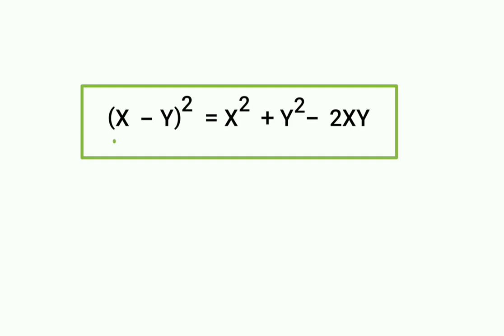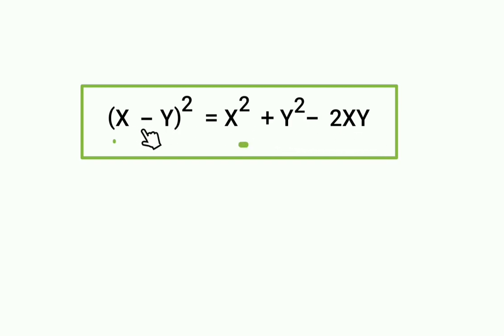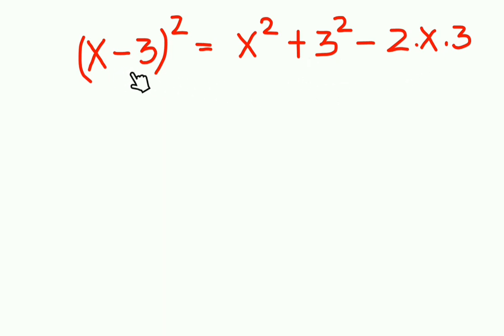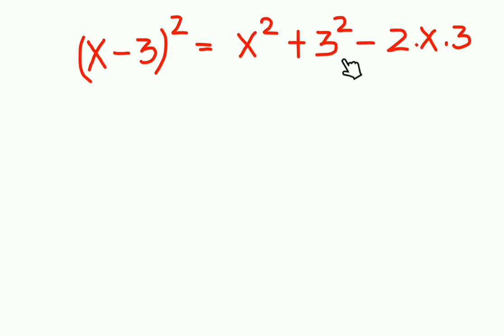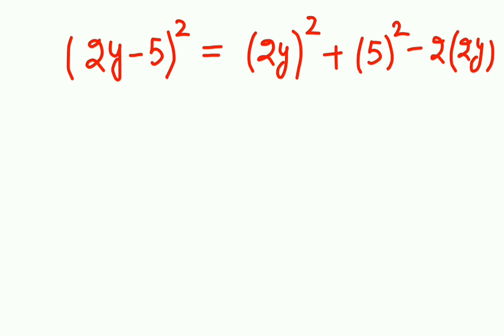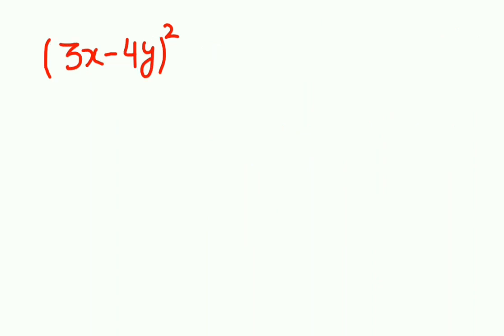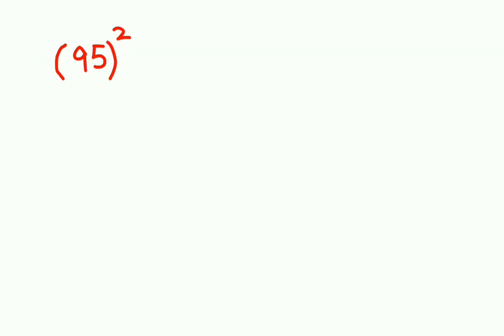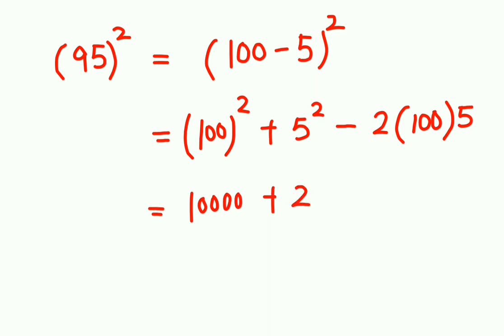Algebraic identity | (x-y)^2 | Hindi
Hello students, today we are going to learn about (x-y)^2